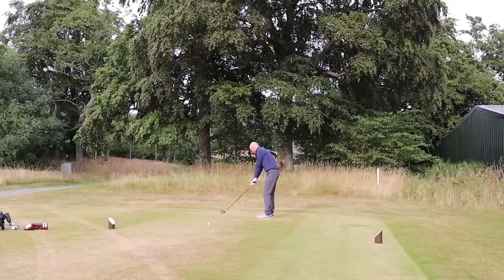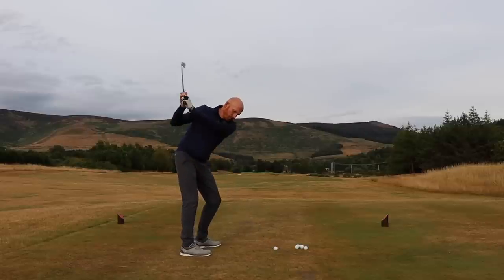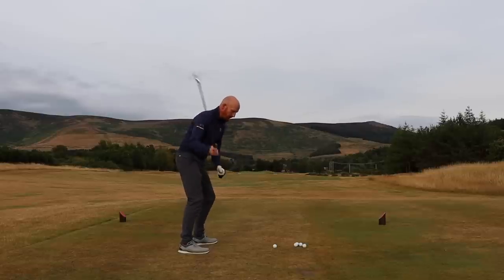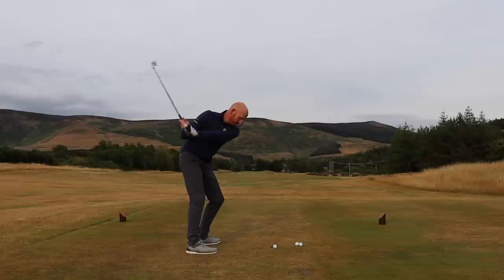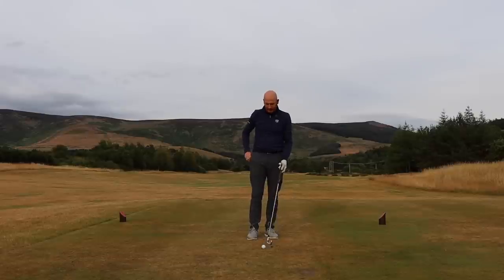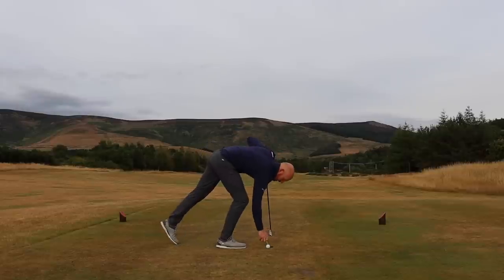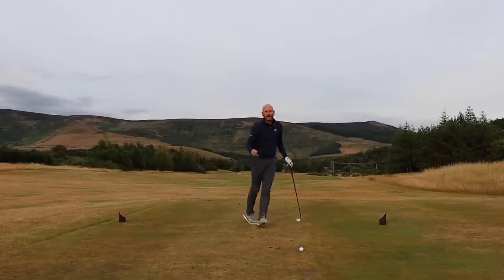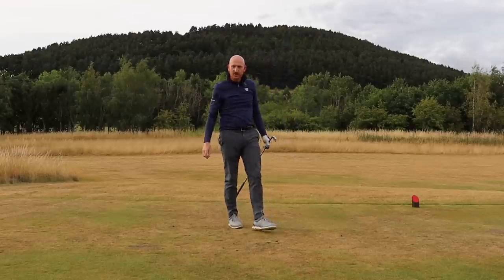Do you PULL DOWN on the GOLF SWING?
PULL DOWN or PUSH DOWN. Whats the right answer? Do you pull down on the golf swing or do you push down on the golf swing.

Let me explain which is right, hows its controlled and a drill to become effective at the move.

Steve.